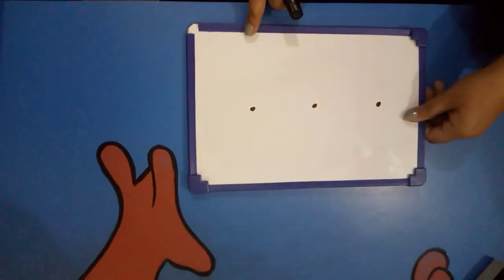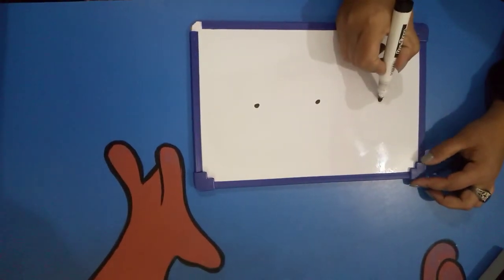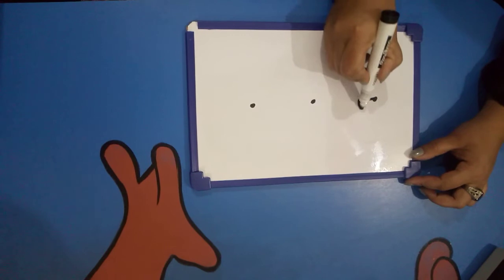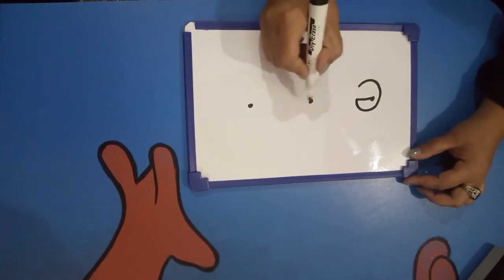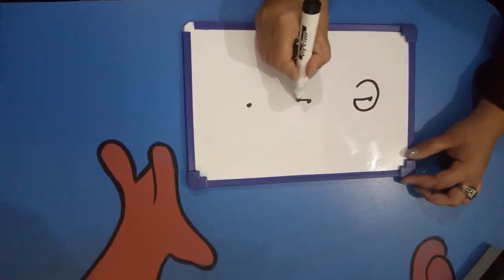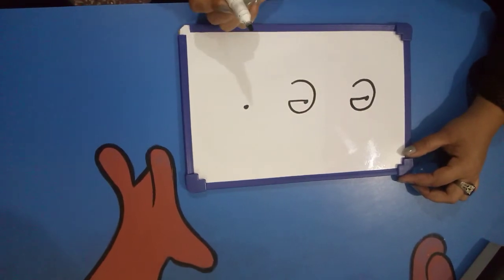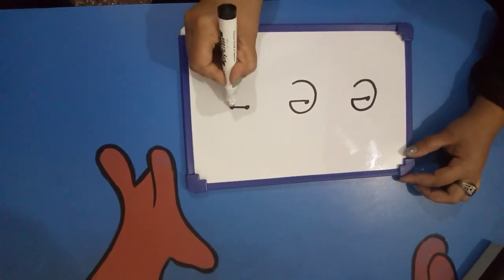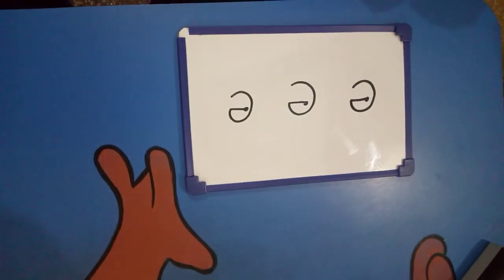Reception - My Alphabet Book Term 1- Letter 'e'